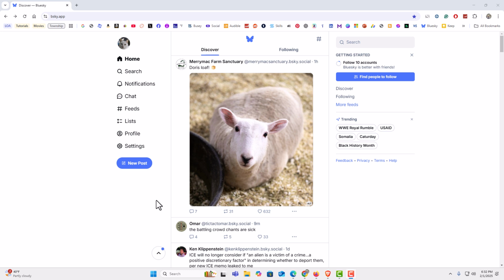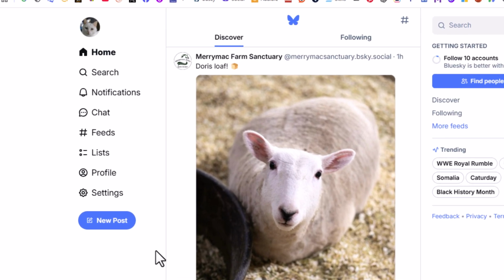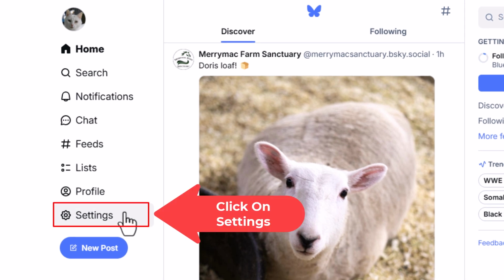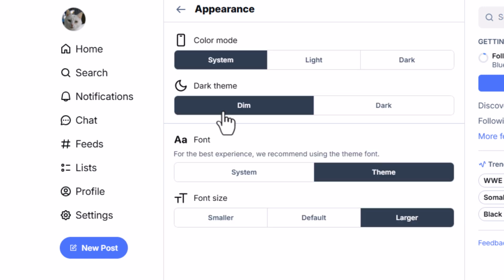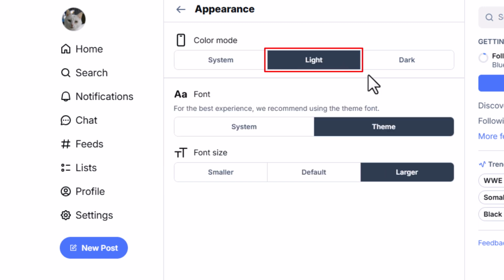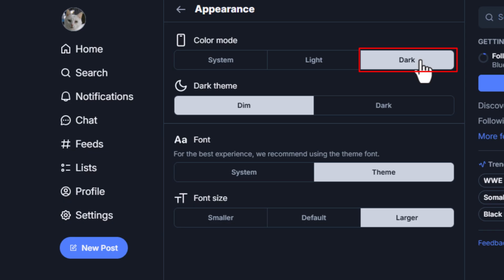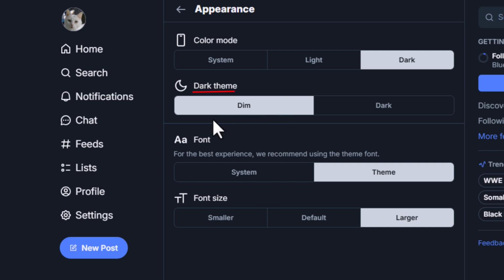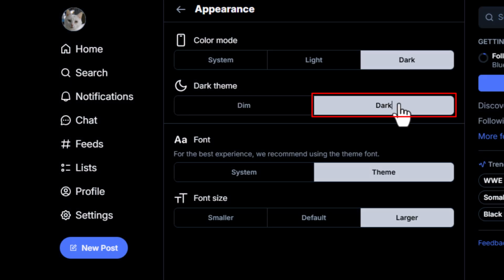How To Turn On or Off Dark Theme On Bluesky | PC Tutorial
In this easy step-by-step tutorial, you’ll learn how to enable or disable Dark Theme on Bluesky using a PC. Whether you prefer a darker interface to reduce eye strain or want to switch back to light mode, this quick guide shows you how to toggle between themes in seconds.

💡 Tip: Dark mode can reduce eye fatigue, especially when browsing in low light.

Simple Steps
1. Log into Bluesky.
2. In the lest side pane, click on "Settings".
3. In the middle pane, select "Appearance".
4. In the center pane, Under "Color Mode", toggle on "System", "Light", or "Dark".

Chapters
0:00 How To Turn On Or Off Dark Mode On Bluesky
0:20 Log onto Bluesky from your browser
0:30 Select Settings From The Left Side Pane
0:40 Select Appearance From The Center Pane
0:50 Under Color Mode Toggle On System, Light, or Dark Mode